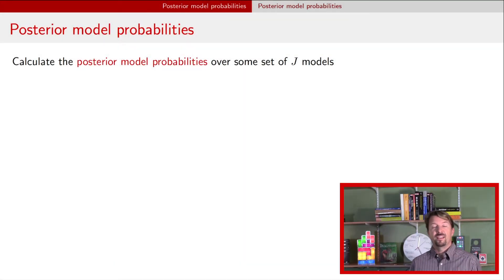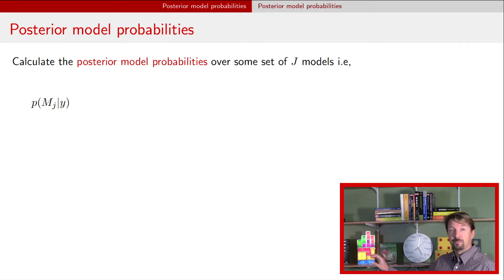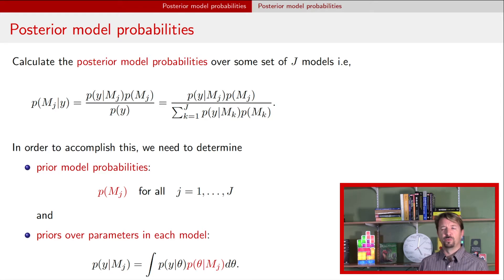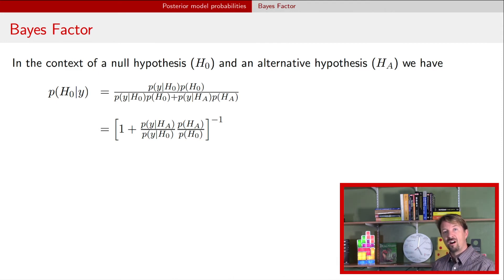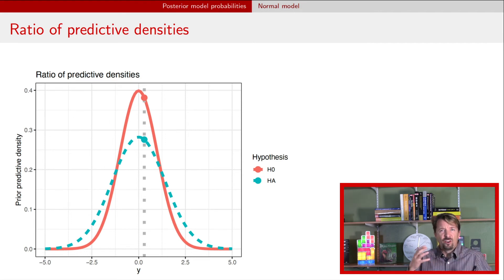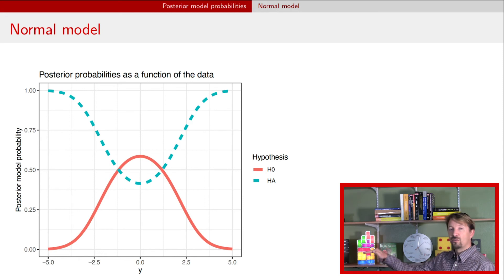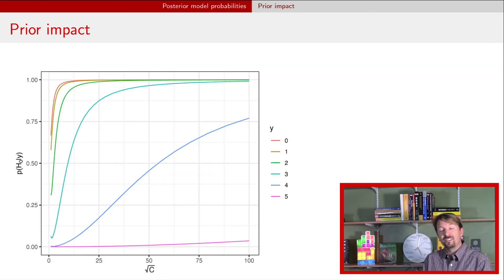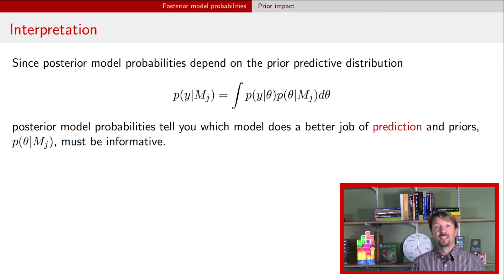Bayesian posterior model probabilities (for two-sided alternative hypotheses and more)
Bayesian posterior model probabilities are discussed for situations where some of the hypotheses are simple hypotheses. This situation occurs when considering two-sided alternative hypotheses. In these situations, the non-simple hypotheses require calculation of the prior predictive distribution. This prior predictive distribution involves integrating out the parameters from the model over the prior. Due to this integration, the prior must be proper and more importantly informative. Bayesian posterior model probabilities end up evaluating prior predictive distribution for the data observed.

00:00 - Start

Jumbo quarter: ??